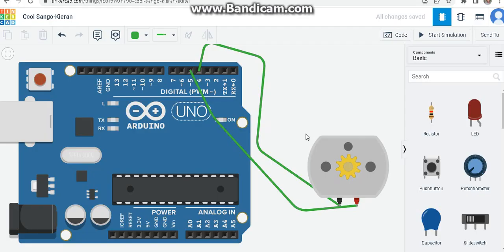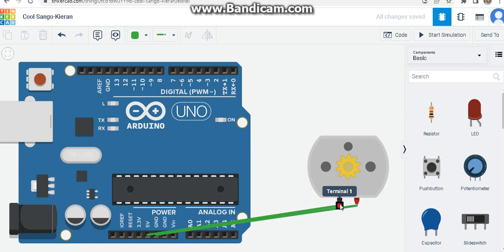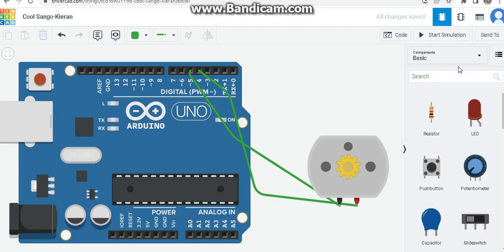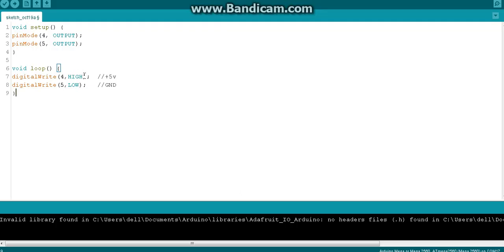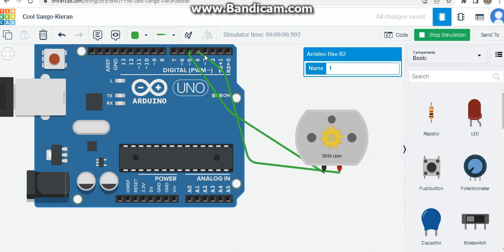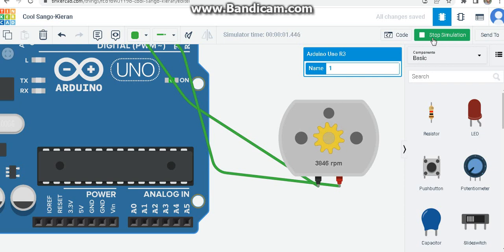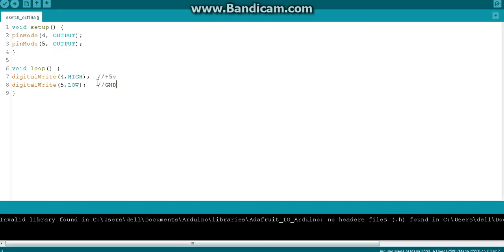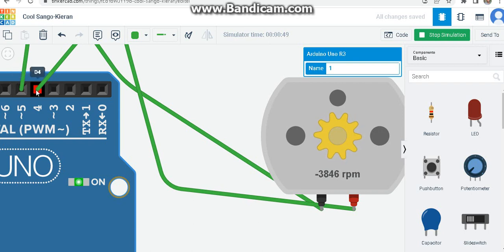Arduino Programming Tutorials for beginners - 191 | Motor Controlling - 3 | Desktop